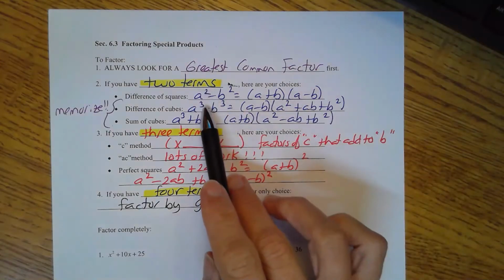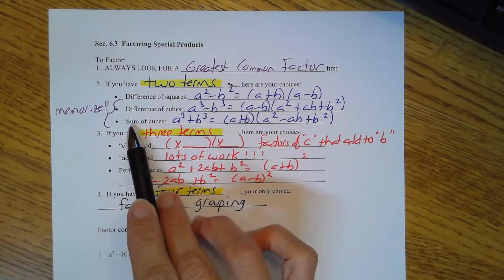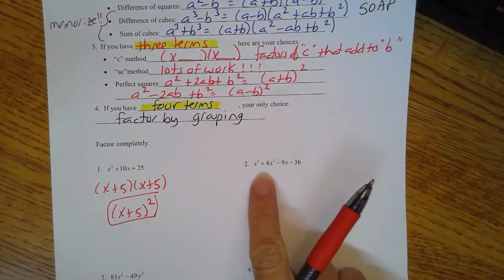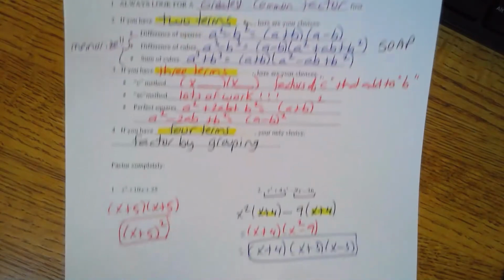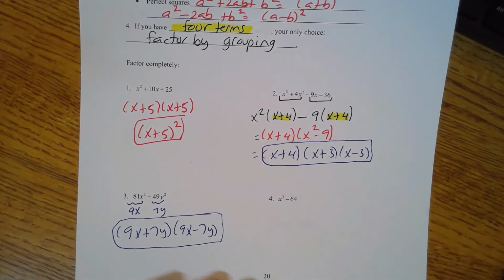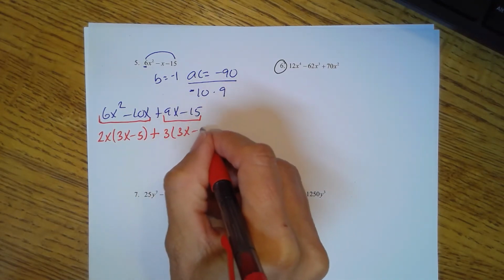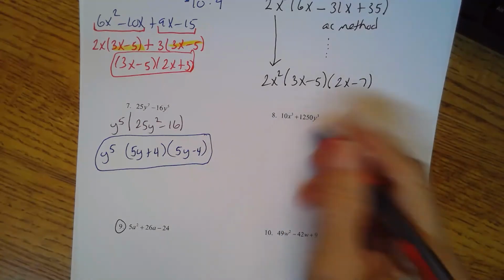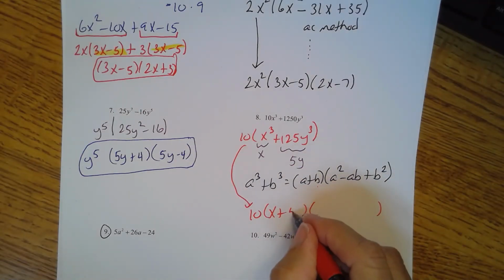Sec 6.3 Math 116 New